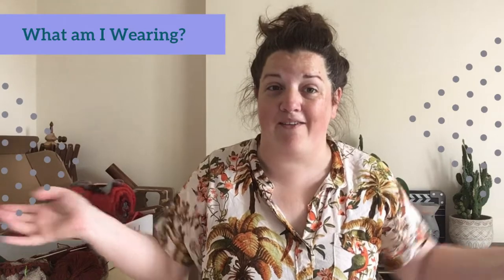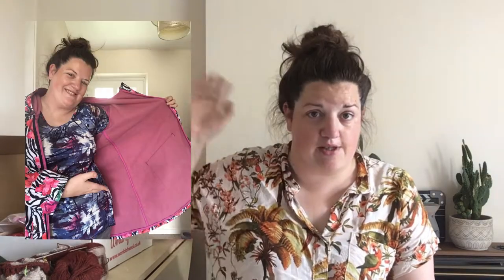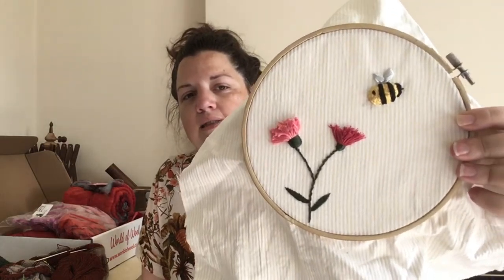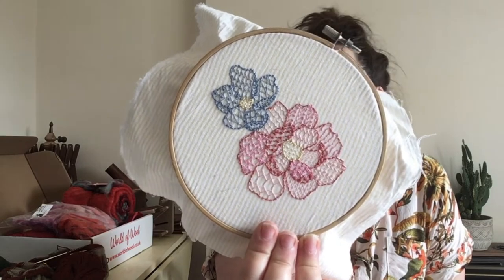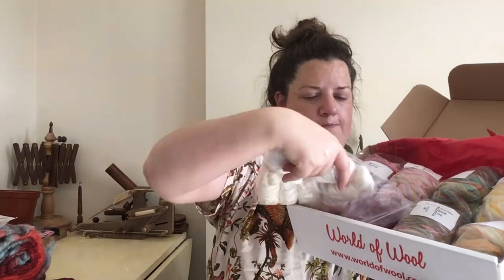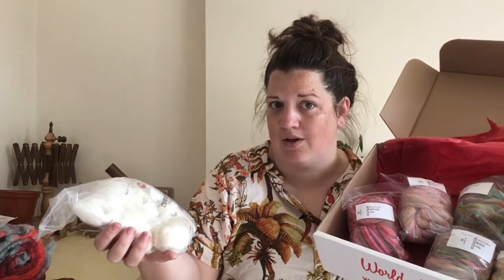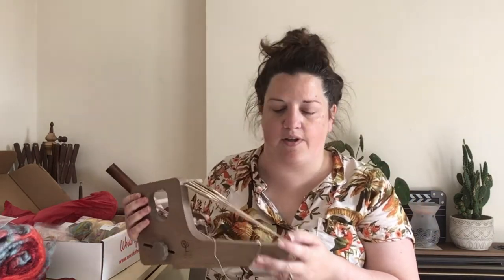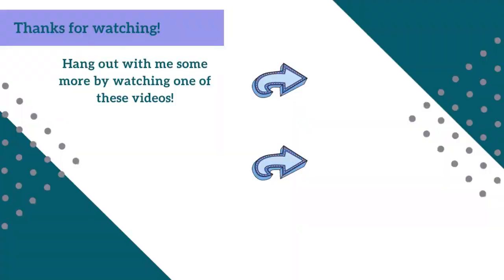Podcast: June Makes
Welcome to Ewe Sew You - this week we are taking a look at what I have been working on in June!